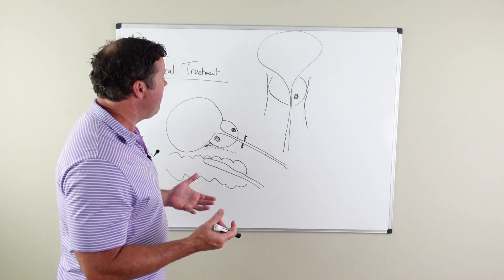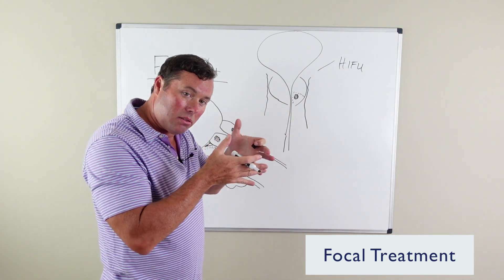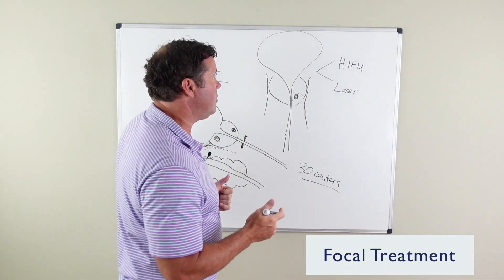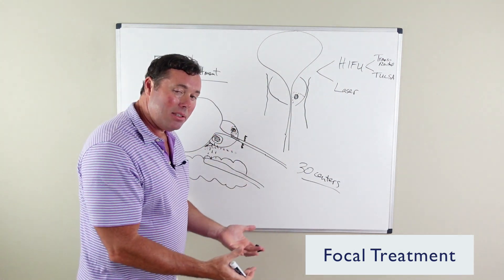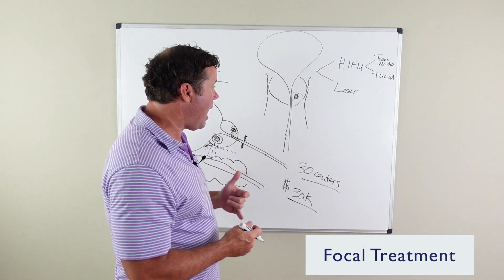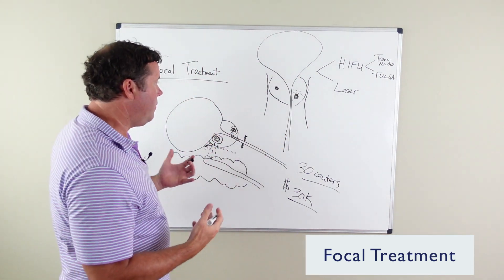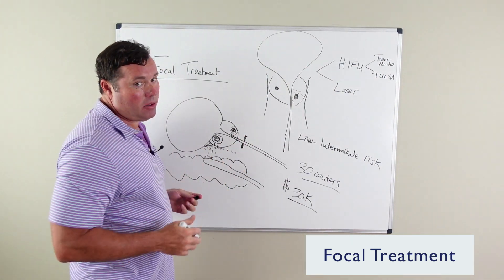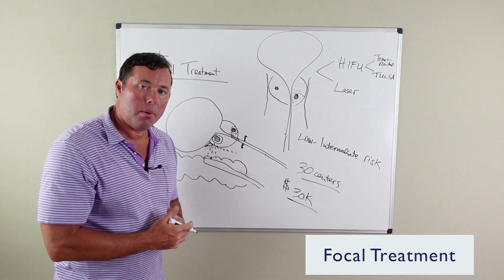Am I a good candidate for focal treatment of prostate cancer ?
The Prostate Coach discusses focal treatments for prostate cancer and typical candidates for this type of treatment.